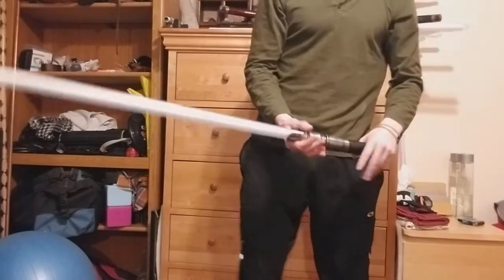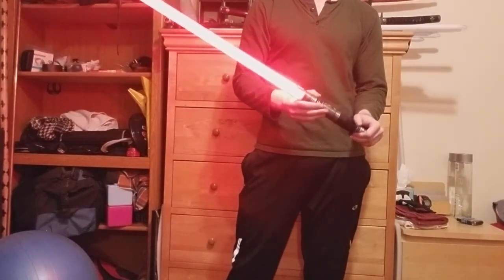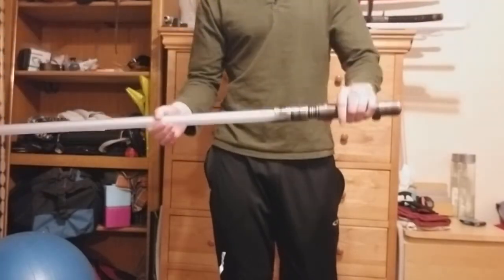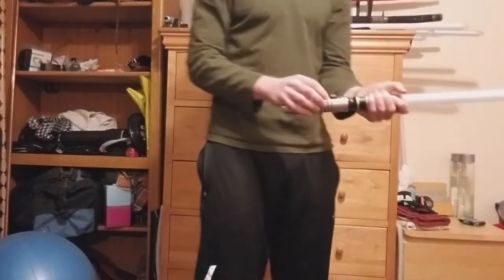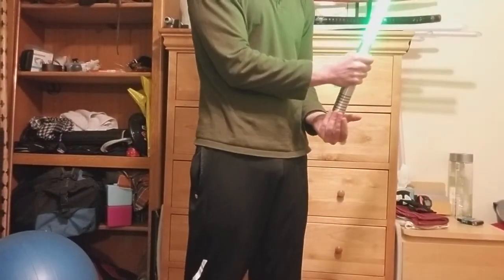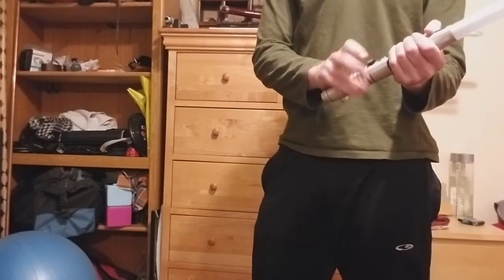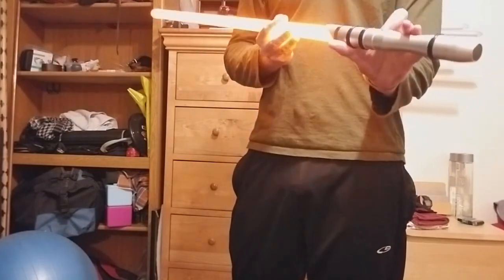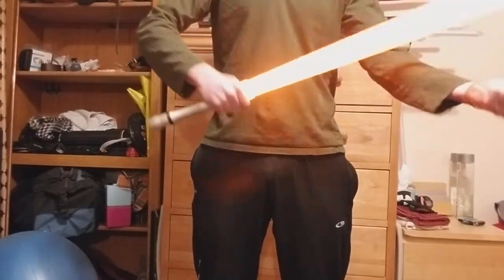NBV4 vs. Sabercore vs. Pachstore for Beginners! Spinning/Sensitivity Tests/ Review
NBv4 vs Sabercore 2.0 vs pachstore kyojin soundboard

-SF Oracle V2 Red LED -NBv4
-SF Consular Green LED -NBv4
-SF Consular Green LED -Sabercore v2
-Silver Kyojin Amber LED - Kyojin Soundcard
-Black Kyojin Red LED- Kyojin Soundcard